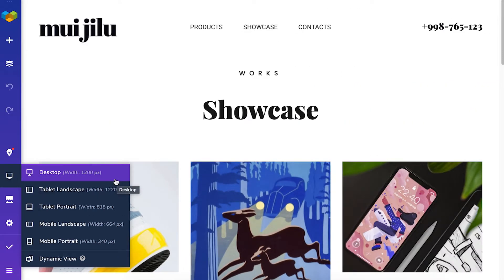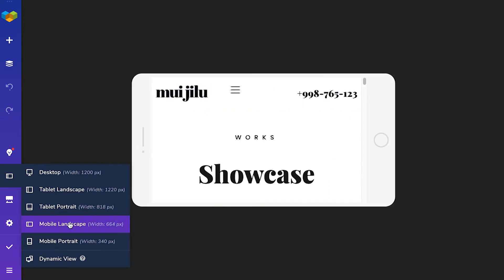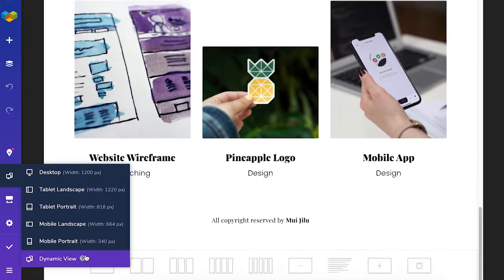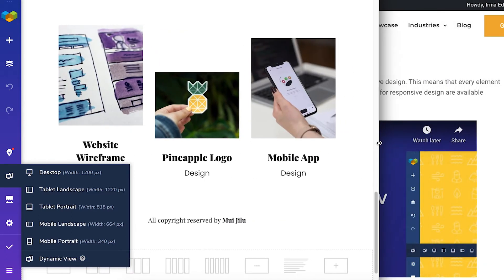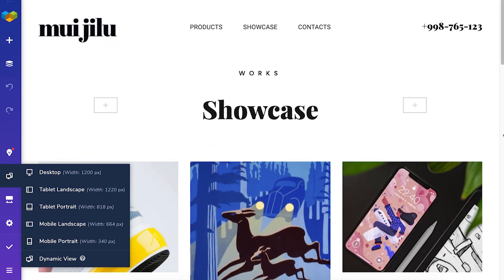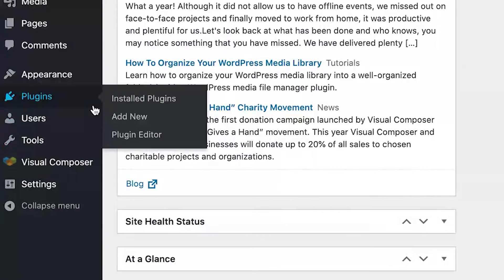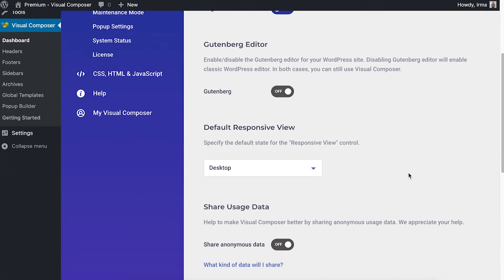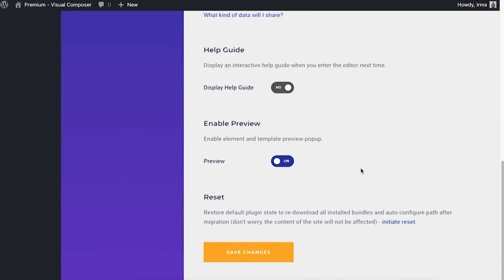How to Use Responsive View in Visual Composer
Every element of Visual Composer Website Builder is responsive and can adapt to any device size.